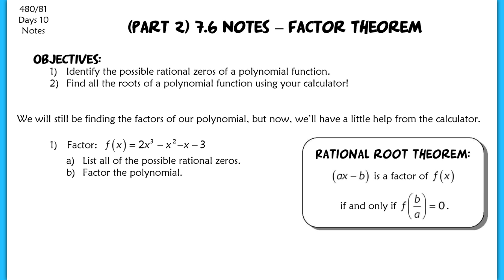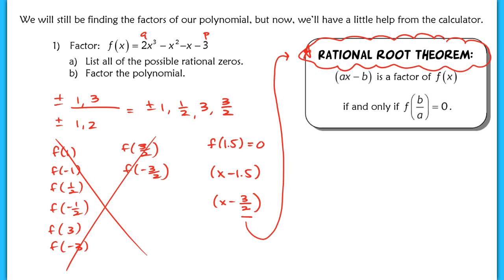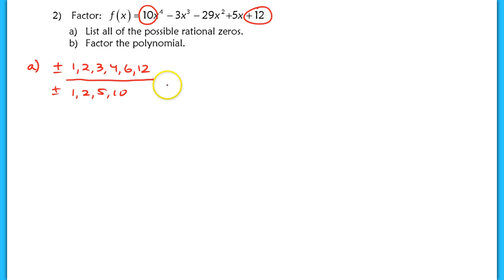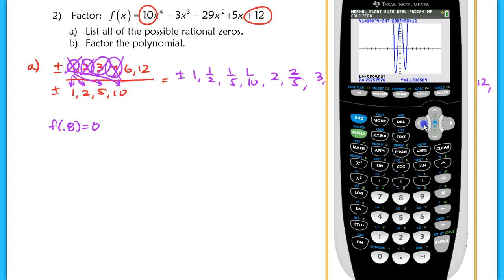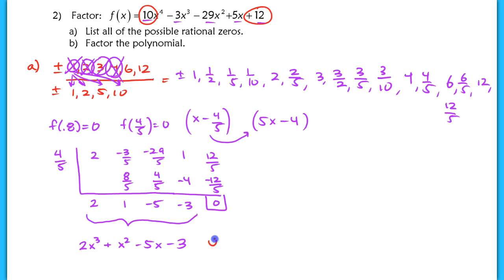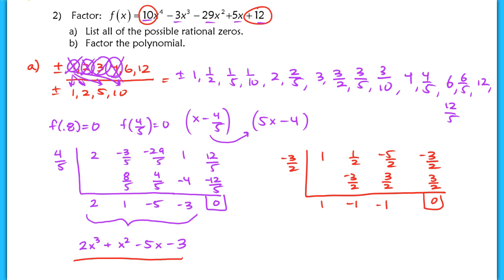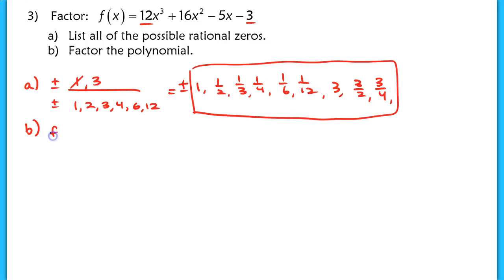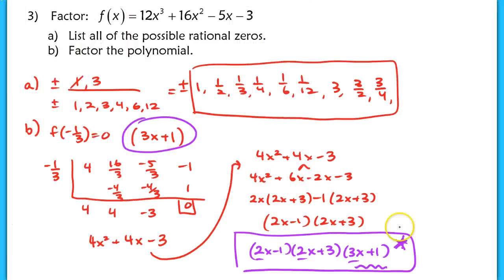7.6 (Part 2) Factor Theorem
7.6 (Part 2) Factor Theorem